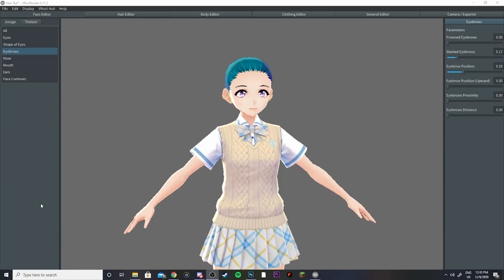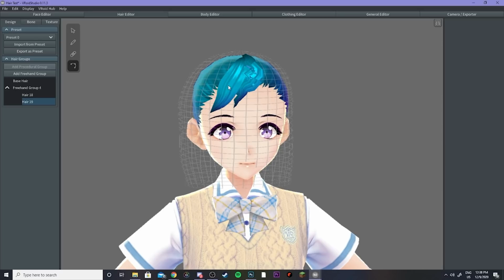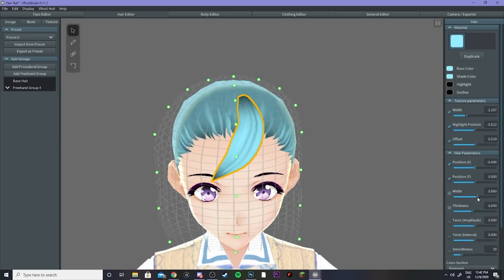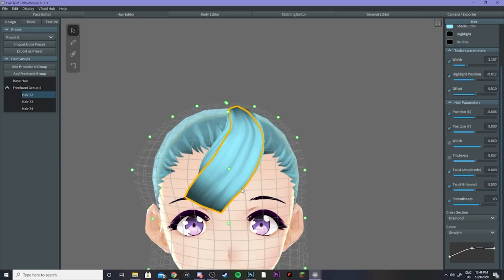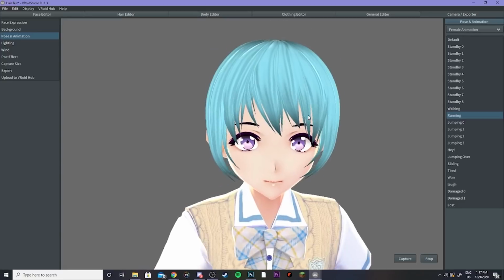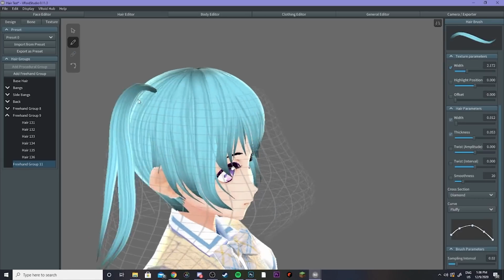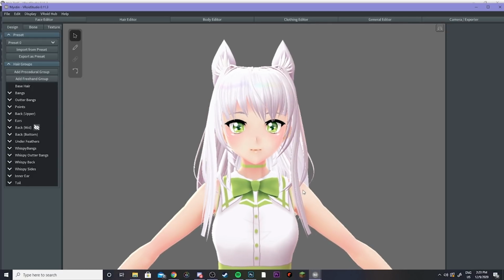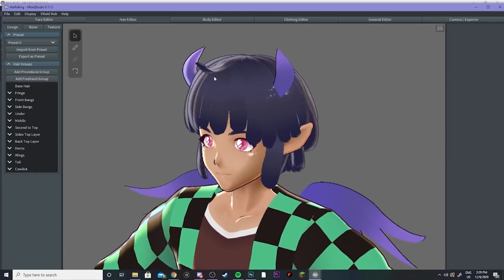VRoid Hair Tutorial ★ In-Depth Guide (Easy)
VRoid Hair Tutorial has been a video that I’ve been highly requested to make. In this video, I go in depth through all the tools and functions to walk you through what is possible for making hair. I also show off some of my own models’ hair to better demonstrate the techniques of which I describe. I hope this video is helpful to you!! I’m going live right after this video uploads, so make sure to swing by my Twitch to join my stream :)

Protostar - Without You feat. Megan Lenius